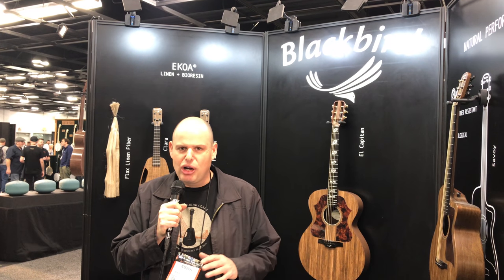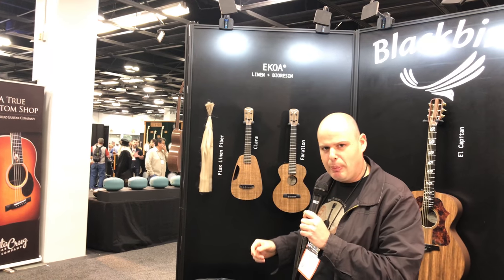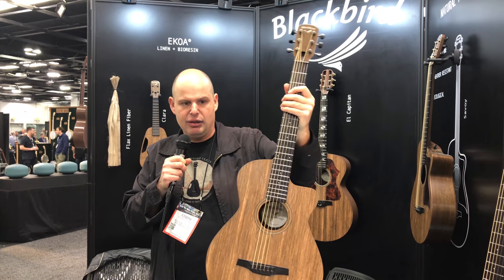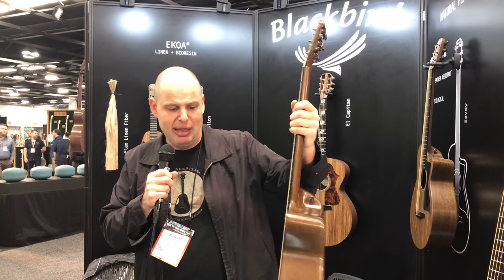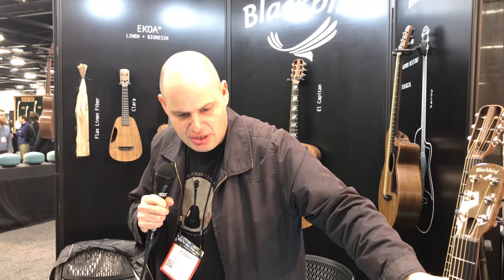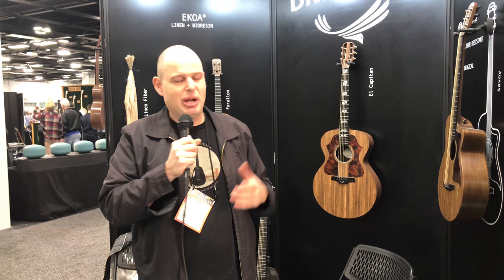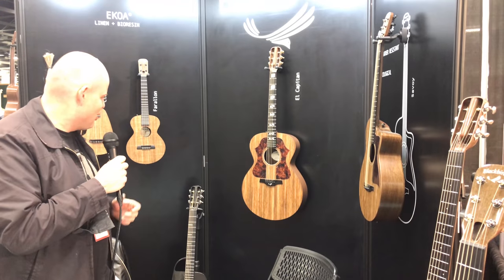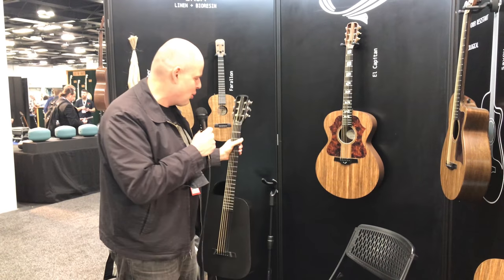Blackbird Guitar at the 2018 NAMM Show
Blackbird Guitars launched with a single product at the 2007 NAMM
Show—a carbon fiber travel guitar. Since then, they've developed a
natural tone-wood replacer called Ekoa. Now the entire Blackbird
line of guitars and ukuleles are made of the plant fiber and resin
composite.

We caught up with them at the 2018 NAMM Show.